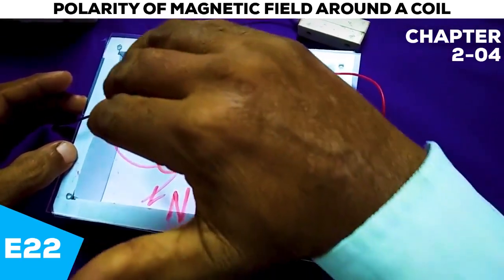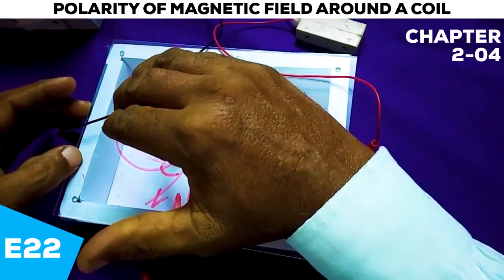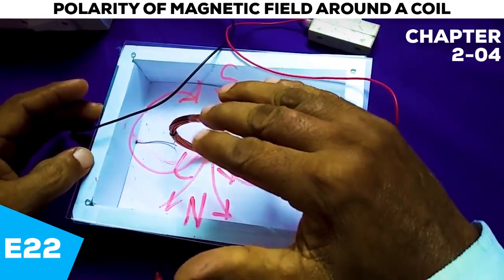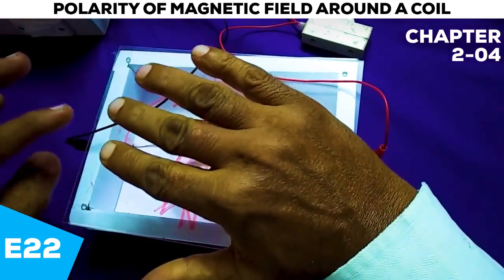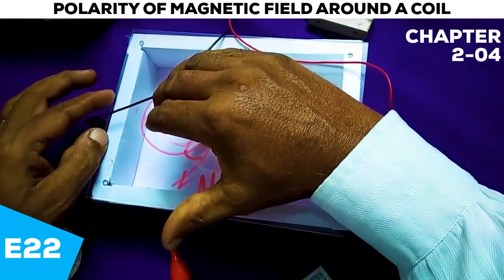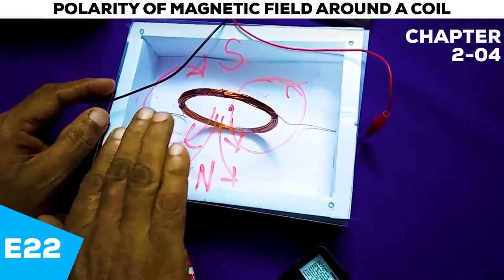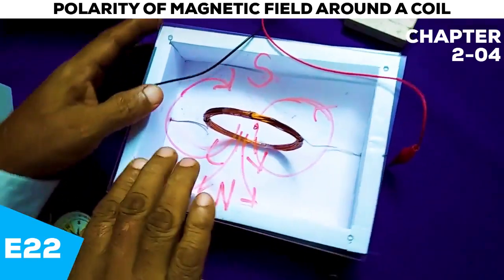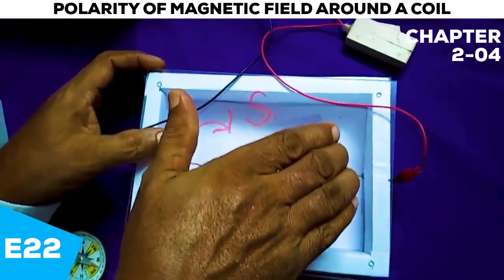E22 | POLARITY OF MAGNETIC FIELD AROUND A COIL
Chapter 02 - Magnetic effects of Electric current - Part 04